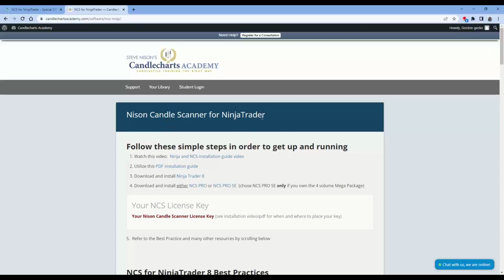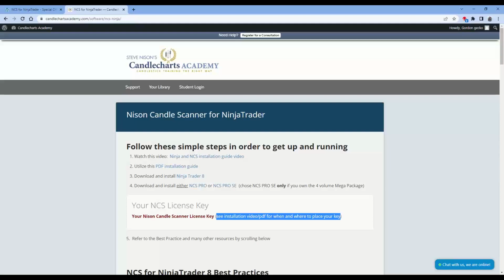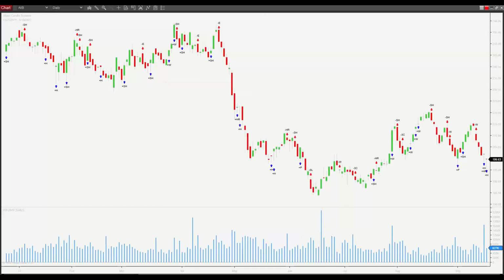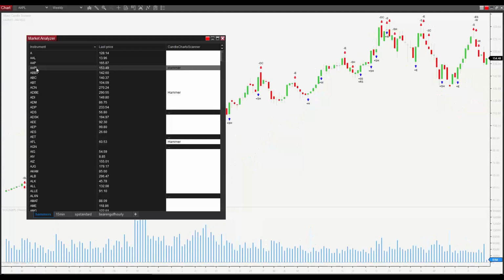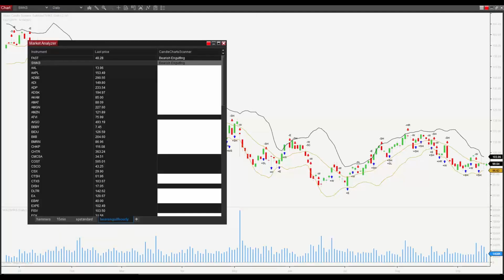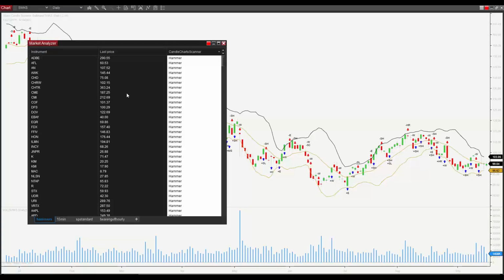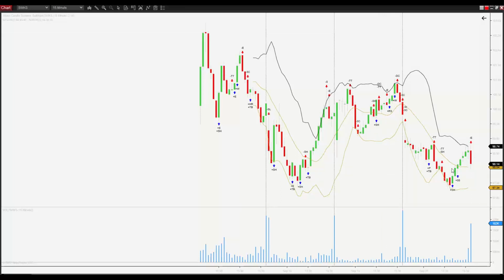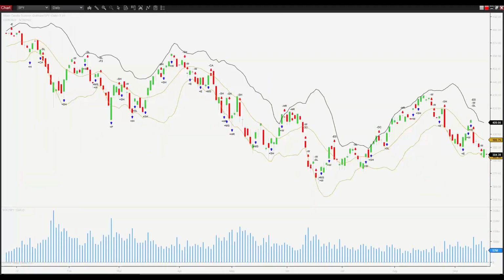2022-09-20 20.Nison Candle Scanner Software Demo- Highlighting and Scanning